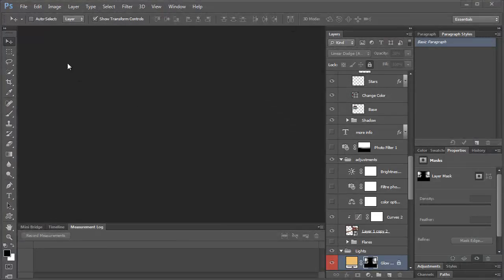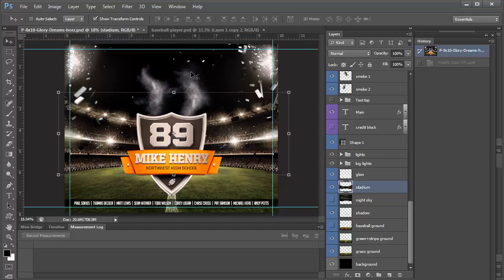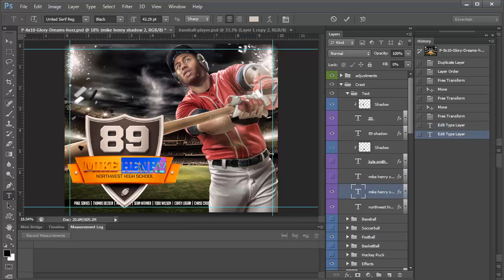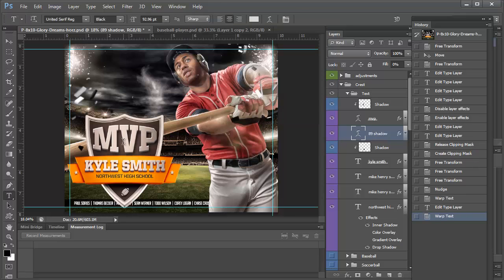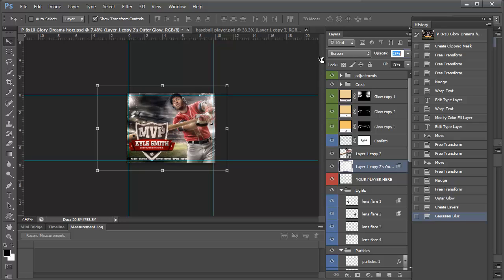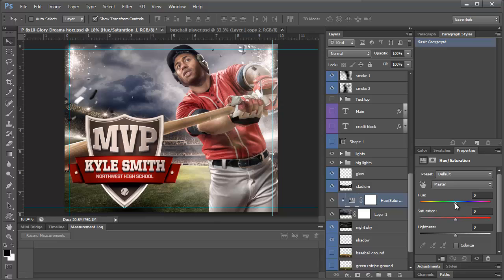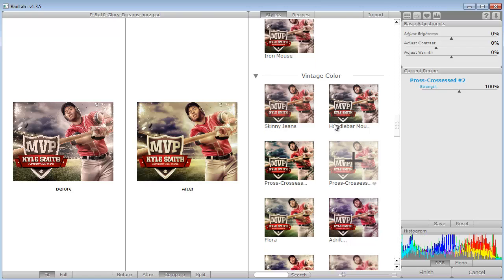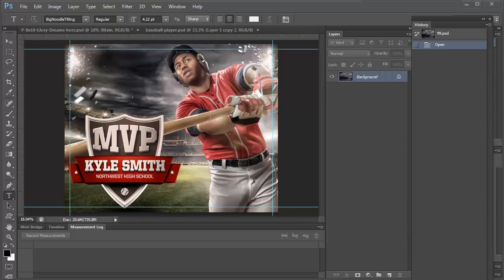Glory Dreams Layered Photoshop Sports Backdrop Tutorial